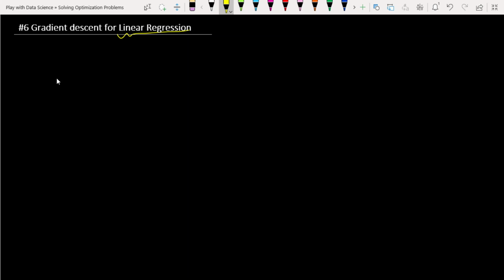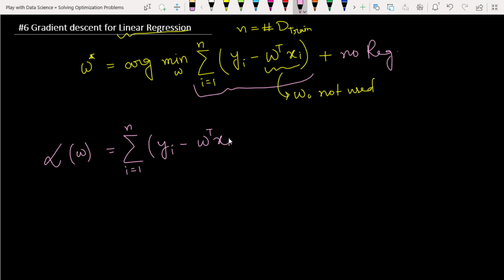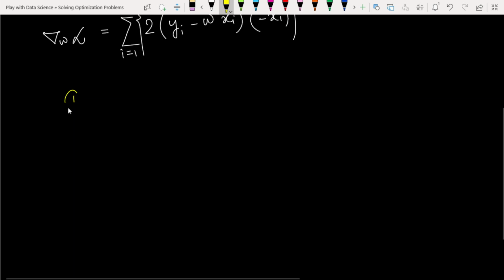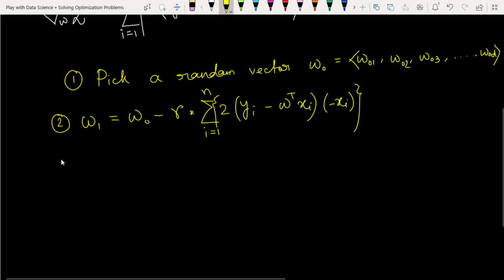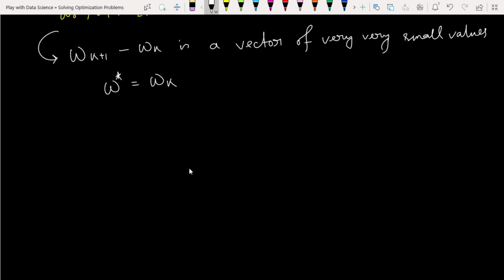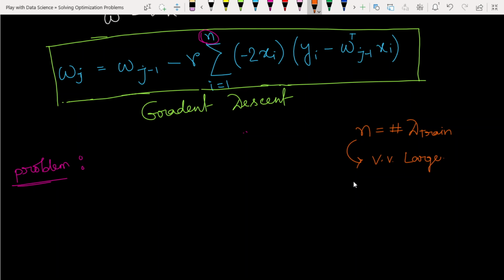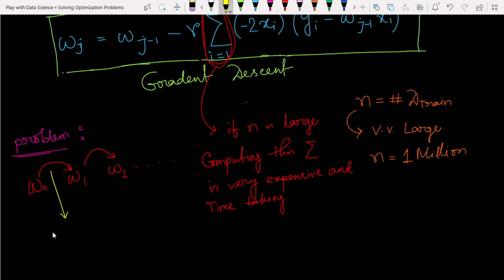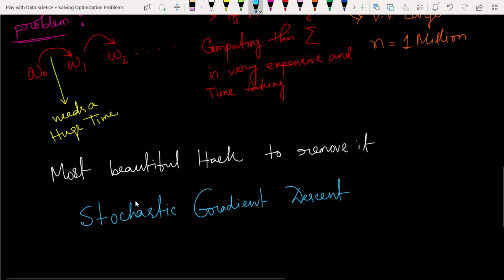Gradient Descent for Linear Regression | Solving Optimization Problems | Lec 6